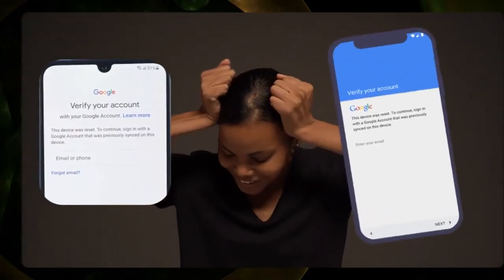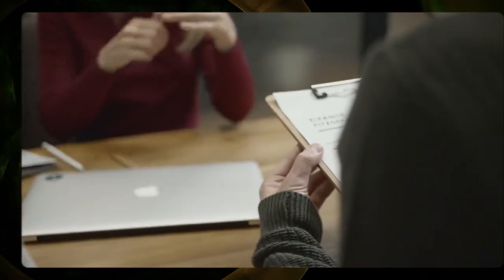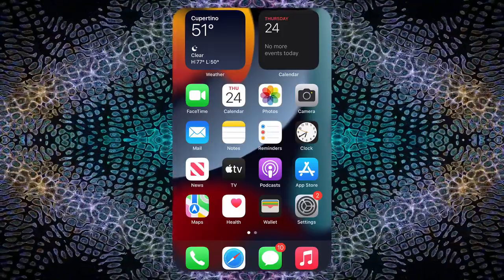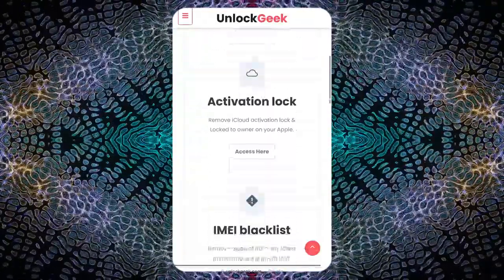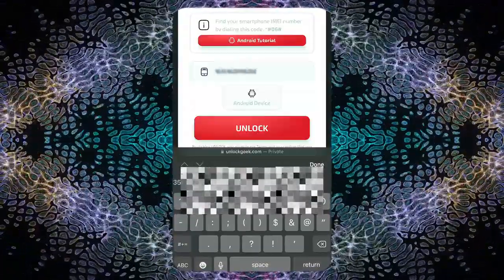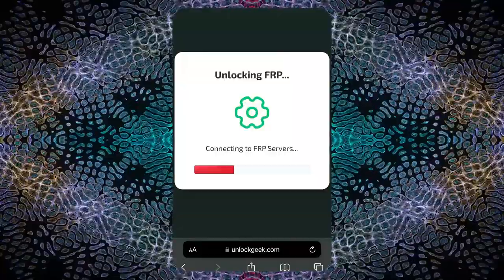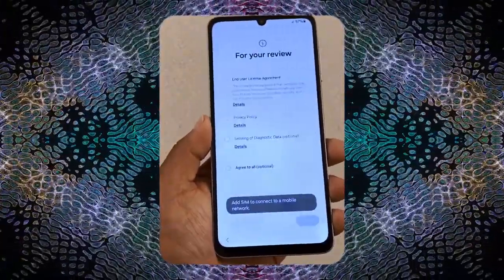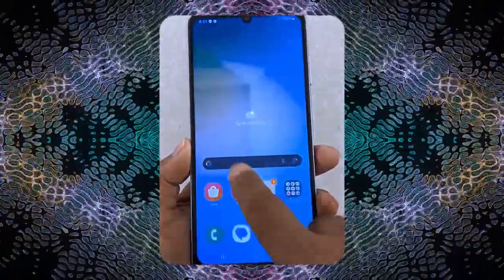2026 Ultimate Guide: Bypass FRP on Vivo, Realme, Redmi & More Without PC!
Unlock your Android device hassle-free in 2026! This step-by-step tutorial covers how to bypass FRP on Vivo Y15s, Realme C11, Redmi A3, Huawei, Honor, Infinix, Oppo, Samsung A05, Tecno, Motorola, and more — all without a computer. Whether you're dealing with Android 11 or the latest versions, learn proven methods to remove Google account locks and FRP protection using easy, reliable tools. Perfect for beginners and pros, this video ensures 100% success in bypassing FRP locks to regain complete access to your phone fast.